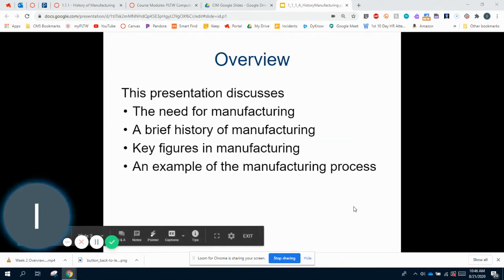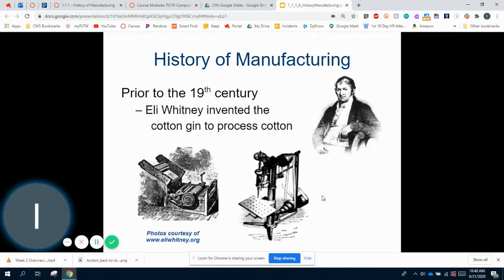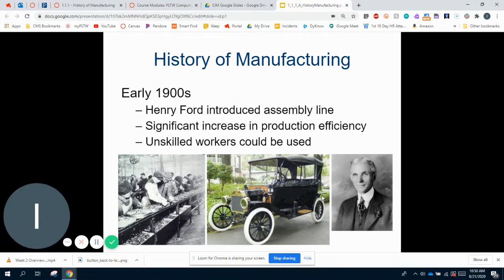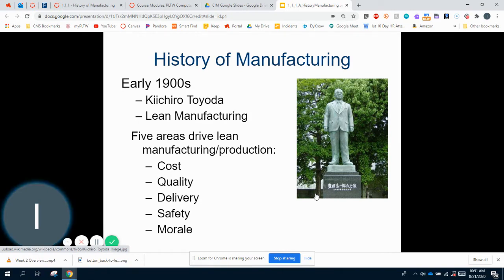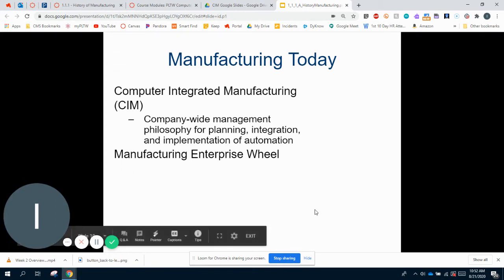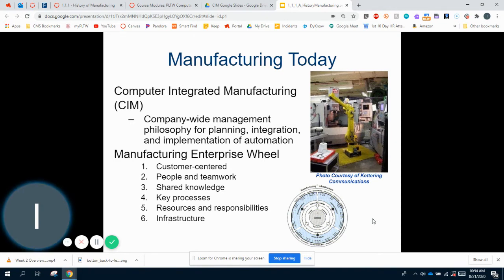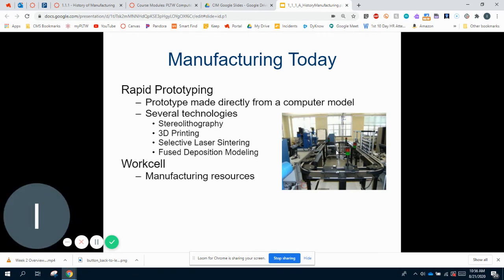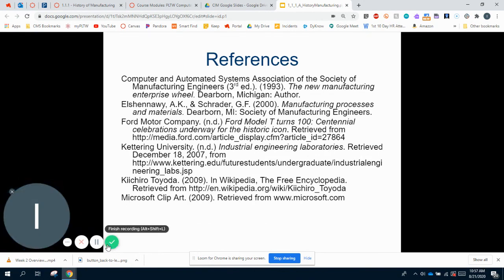History of Manufacturing